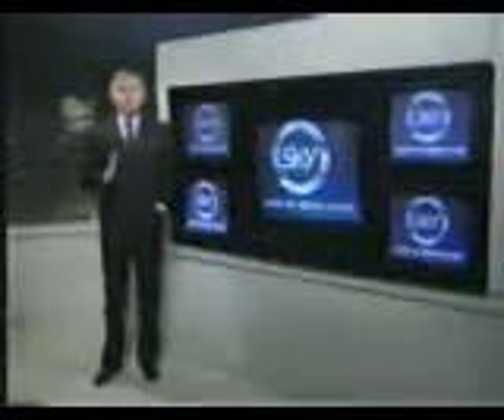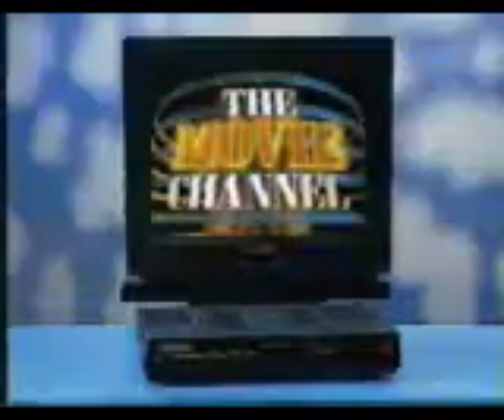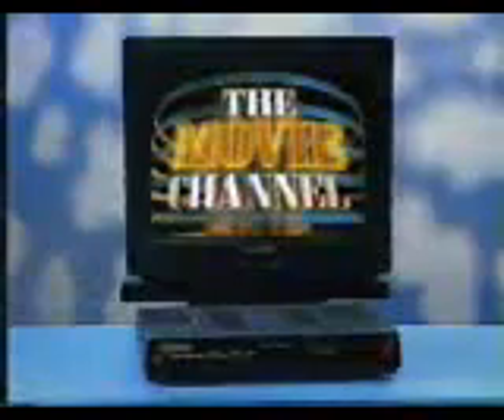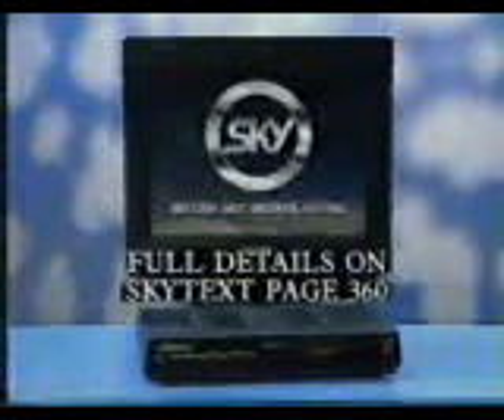Sky The Movie Channel Tuning Promo (1991)